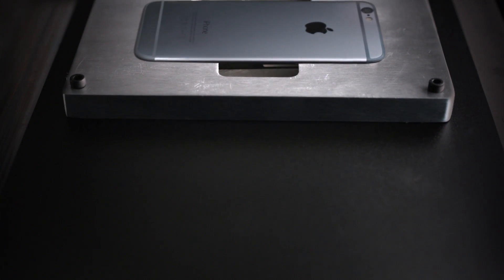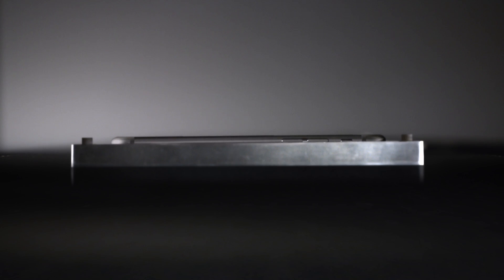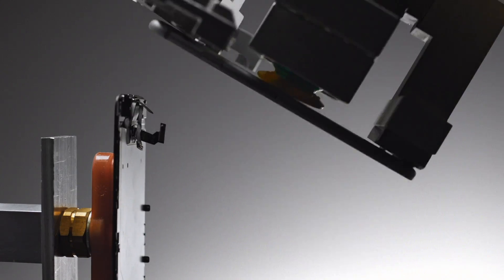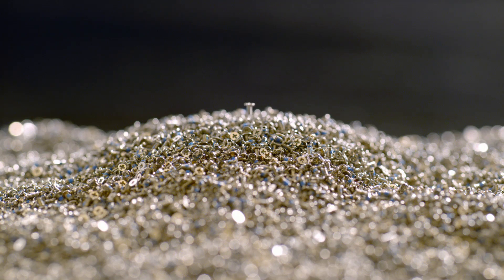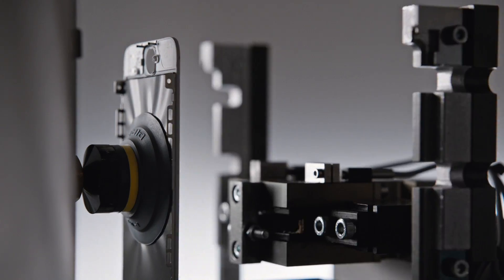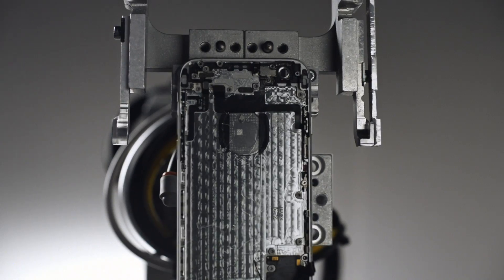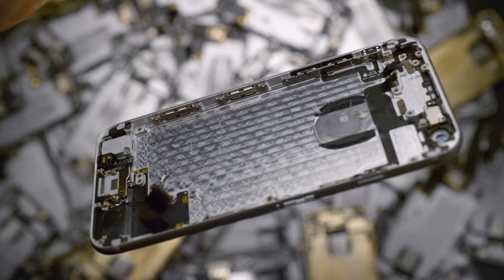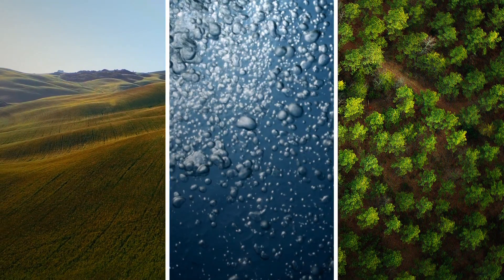Apple new robot Liam disassembles iPhones for recycling in 11 sec